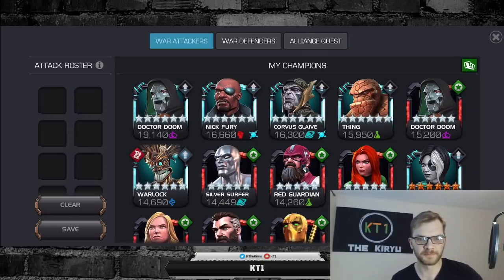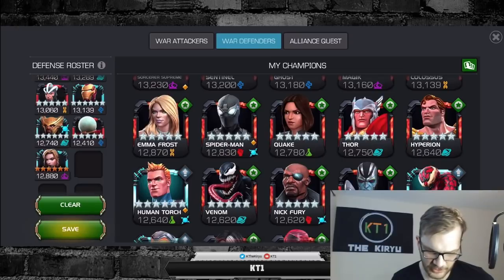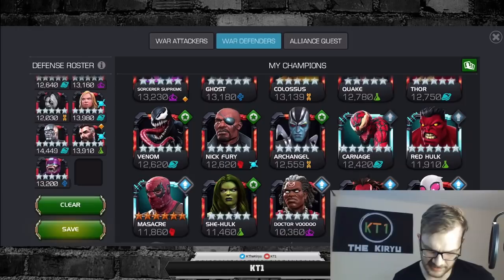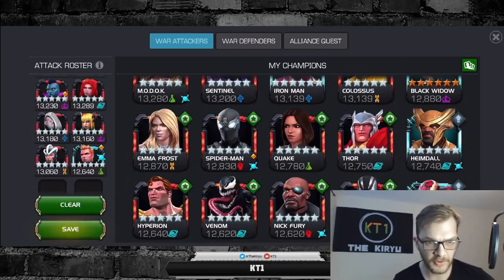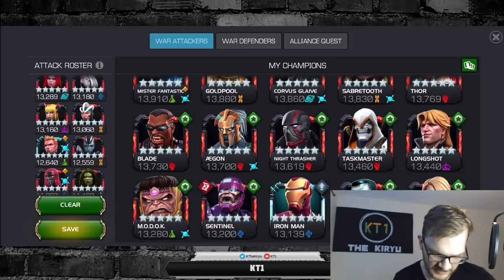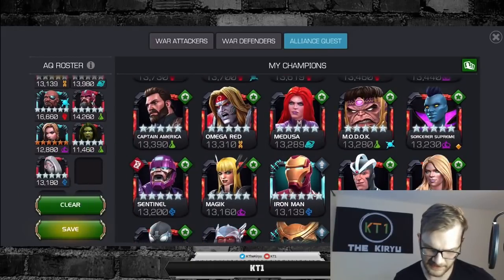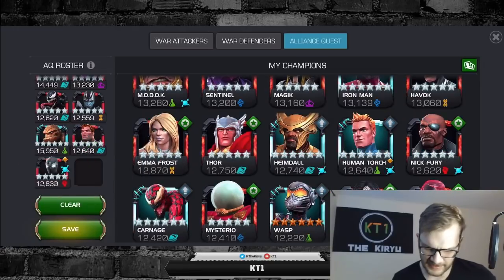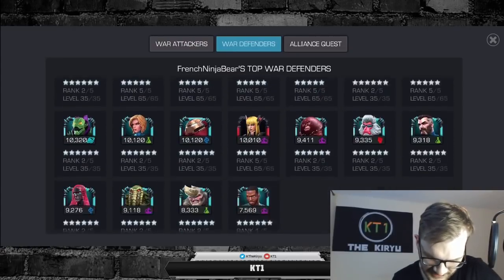Testing NEW Alliance Champion Function! Is It Good Enough To Replace Screenshots?!